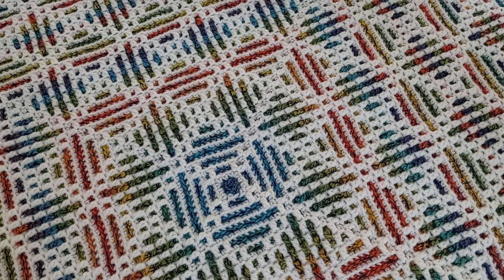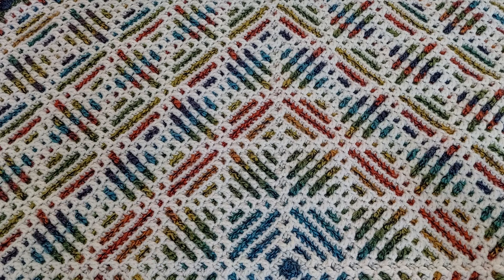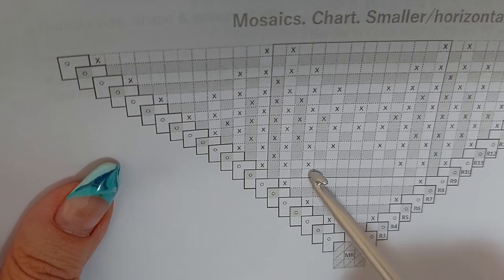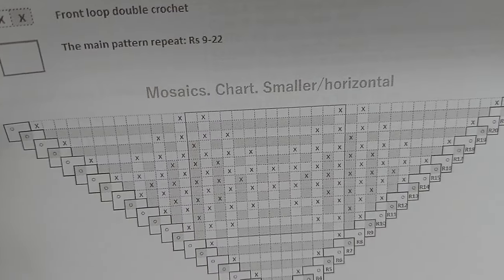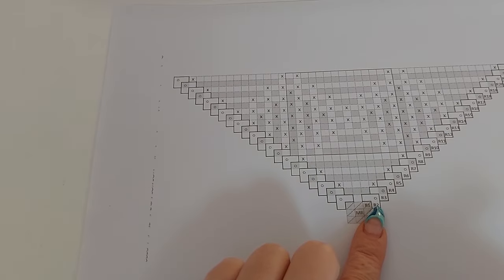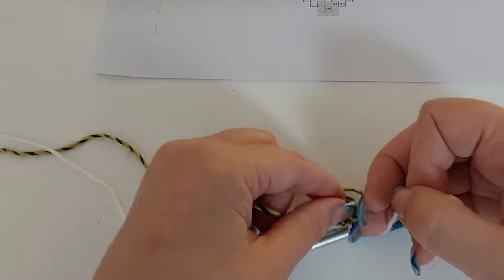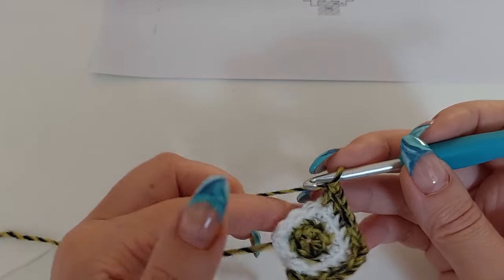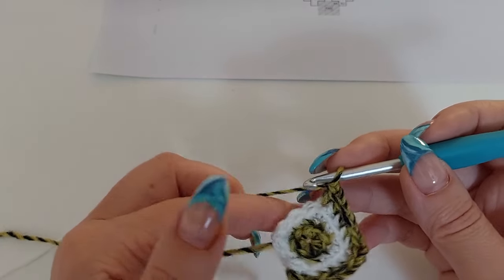How to crochet overlay mosaic in rounds from center-out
How to work overlay mosaic crochet in the round from center-out and to have neat corners from front and back sides
The pattern MOSAICS is available free:

The pattern is available in English (US), German,  French,  Dutch, Spanish, Italian and Finnish languages

Original design and the technique of how to start/end every round created by Daiga Talentiene, BebaBlanket designer

You can use the pattern to create any item you want and sell your finished item if you wish, but you have no right to claim that this pattern is created by you, nor may you sell the pattern or share the file or any parts of the written pattern and/or charts.
You have no right to create a video tutorial for this pattern nor to make translations to other languages without my written permission.

For the pattern support and member discounts kindly join the “Crochet patterns by BebaBlanket” group on Facebook